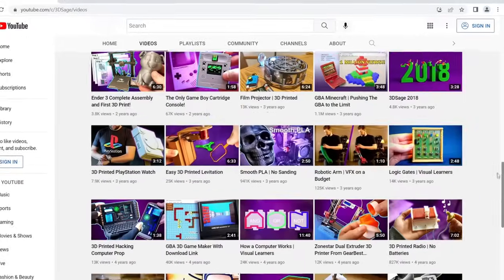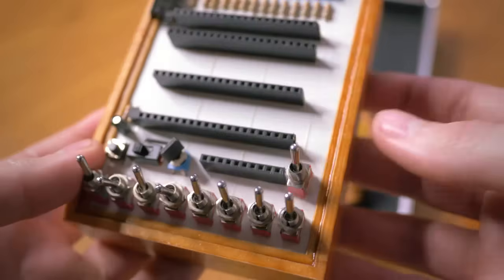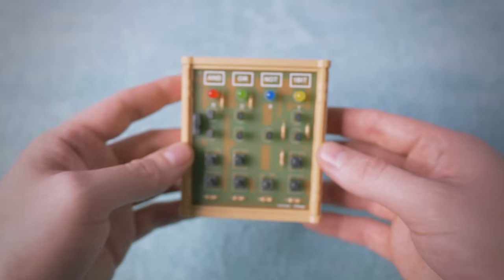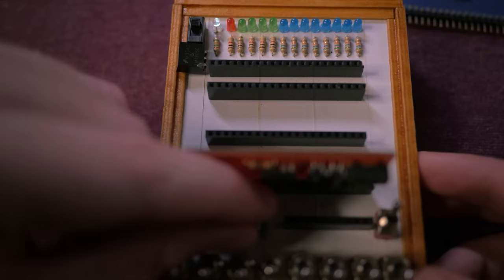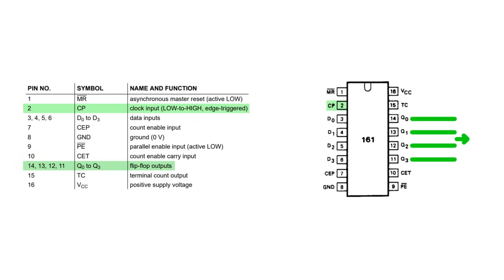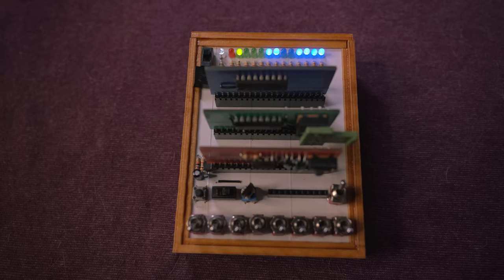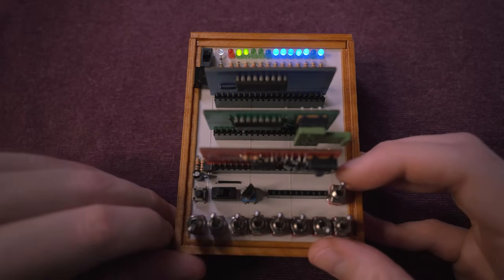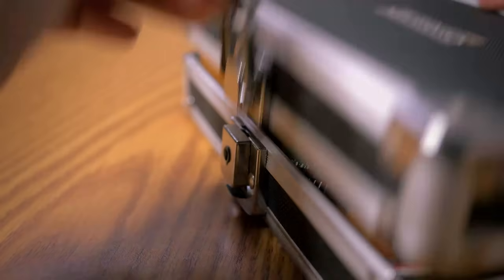I Made My Own Computer | Let's See How It Works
This computer is easily the most difficult project I have ever worked on but it's also one of my favorites. It broke me down to quitting so many times but I am so happy I finished it, I learned so many things, and I'm glad I can share with you how it works!